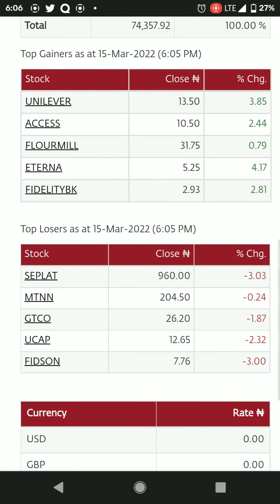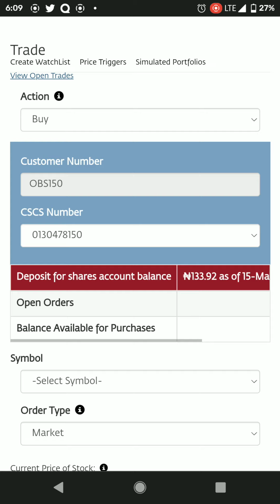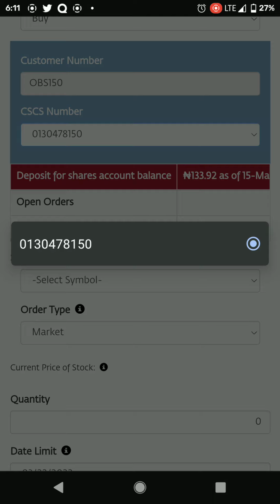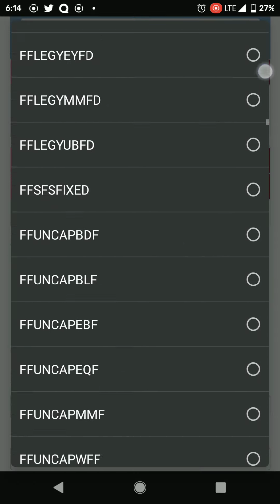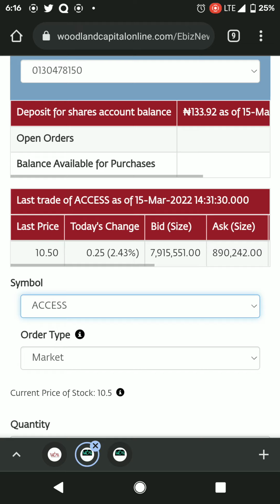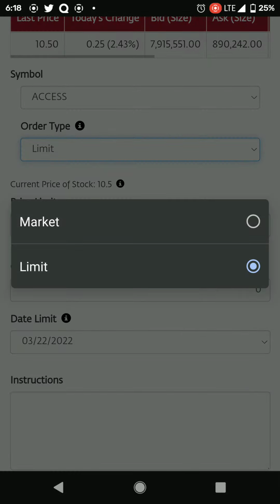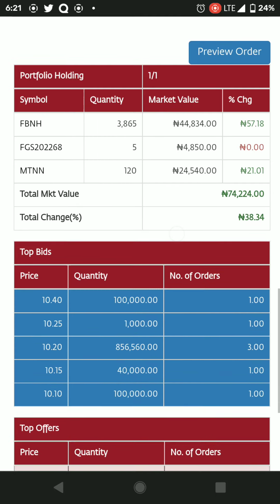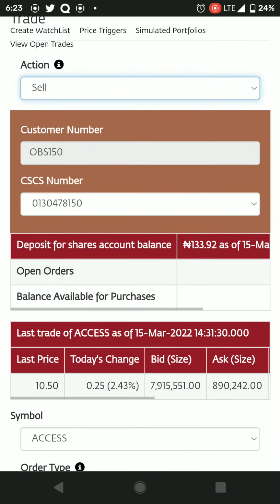eTrade - How to Place a Trade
eTrade101 - How to Place a Trade